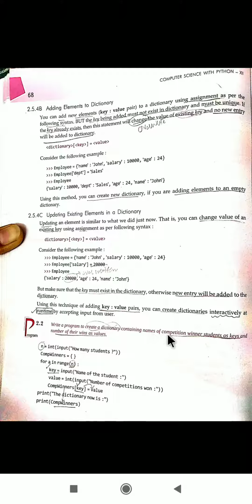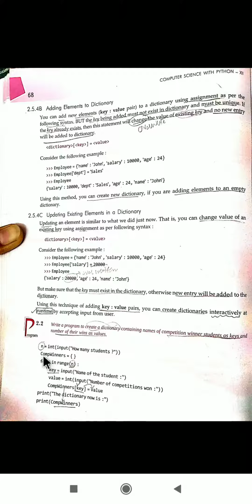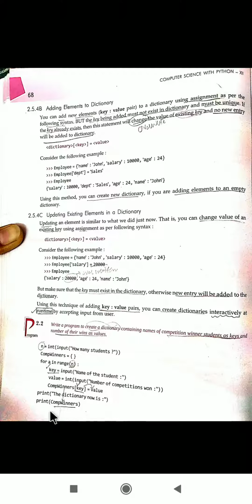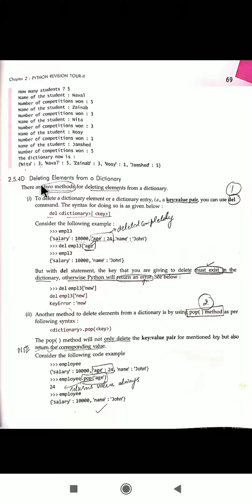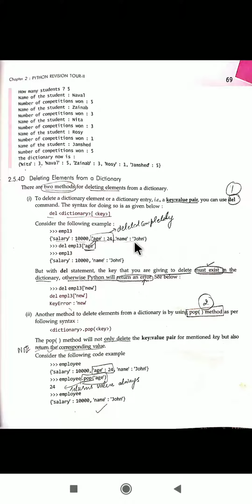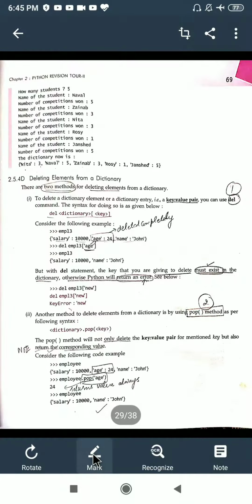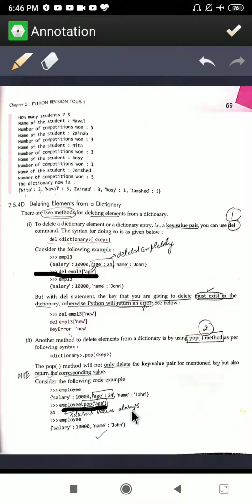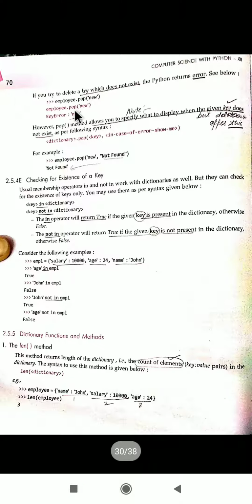ch-2; Python revision tour-II; Dictionaries in python and its operations(part-II);2.5.b